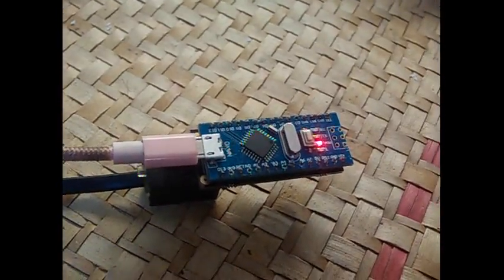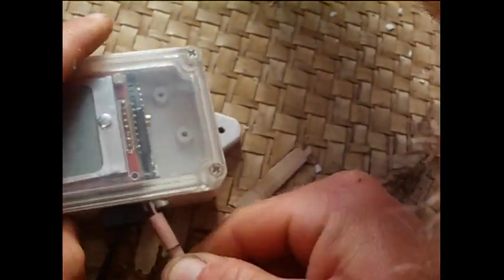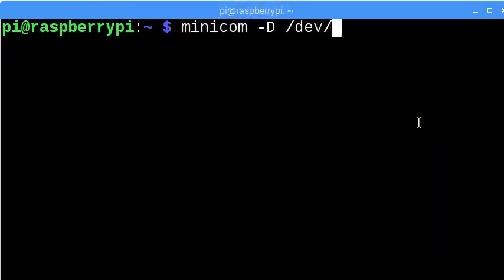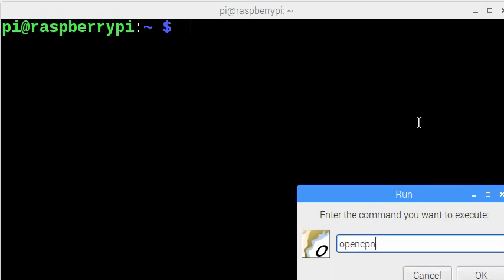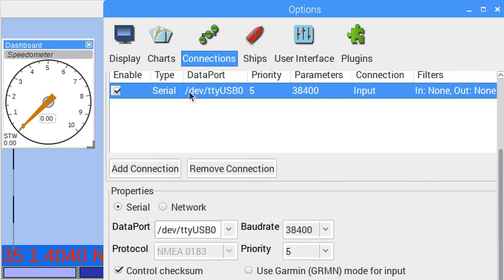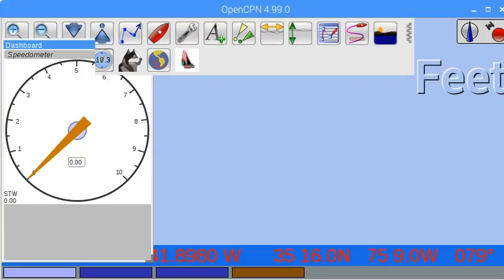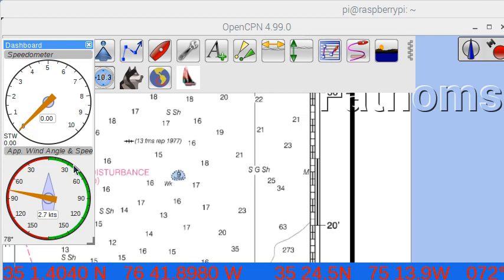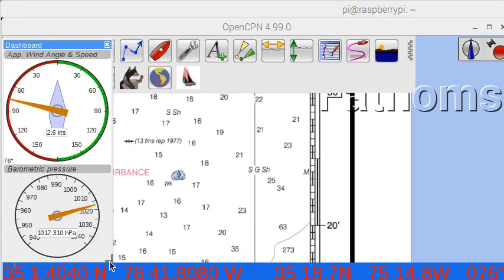pypilot weathersensors arduino wind anemometer barometer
Demonstrate arduino-based weather sensors